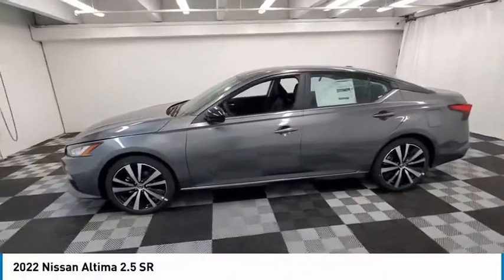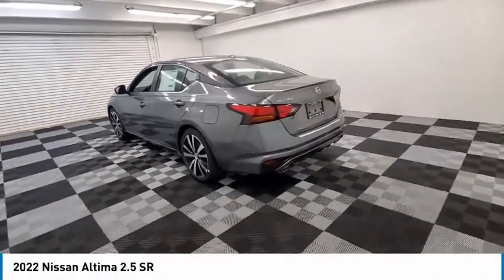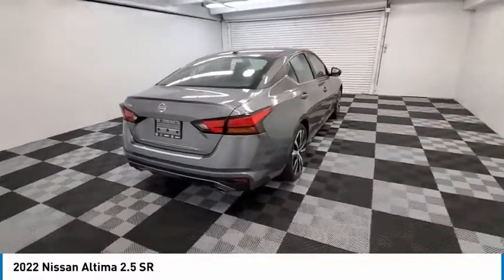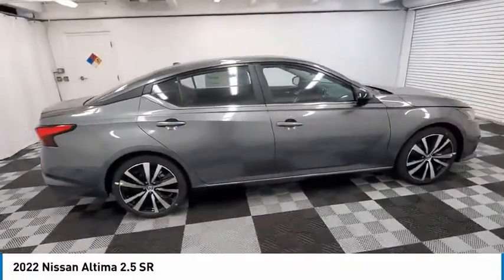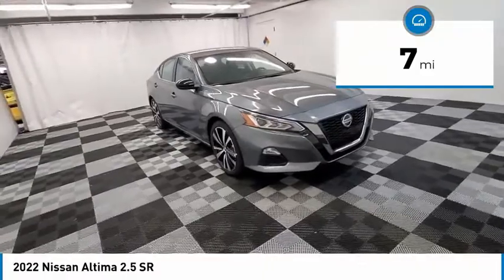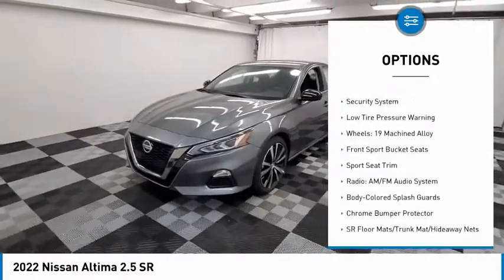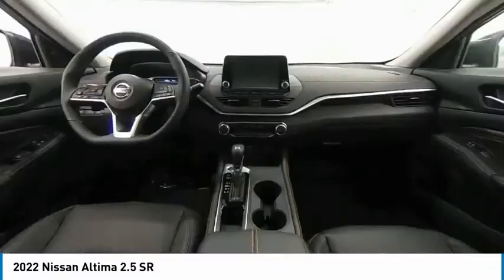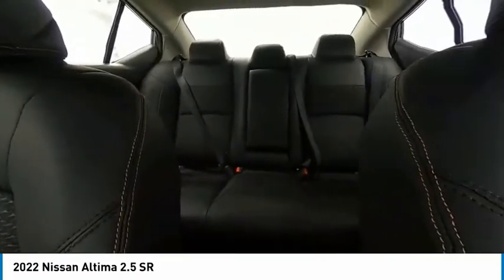2022 Nissan Altima near me coral springs pompano miami fl NN340292 NN340292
Gun Metallic New 2022 Nissan Altima near me in Davie, Pompano, Fort Lauderdale, Miami FL at Coral Springs Automall

9300 W Atlantic Blvd.

9400 W Atlantic Blvd.

Coral Springs Auto Mall is pleased to offer this Beautiful 2022 Nissan Altima. This 2.5 SR Altima is beautifully finished in Gun Metallic and complimented by Sport Cloth and this exceptional vehicle comes well equipped with CVT with Xtronic and gives you an amazing driving experience along with impressive Fuel efficiency rating. 2022 Nissan Altima 2.5 SR 2.5L 4-Cylinder DOHC 16V CVT with Xtronic FWDbrbr27/37 City/Highway MPGbrbrbrDealer Discount of $523 off MSRPbrbrCoral Springs Auto Mall is a family owned dealership that has served the South Florida community with quality new and used cars since 1985. During this time weve had the chance to grow and learn with our community and sharpen the skills of our staff to provide better customer service while saving you money. The sales, service, and finance specialists are more than knowledgeable and eager to provide you with top notch car buying experience. Coral Springs Auto Mall wants to set the bar a bit higher when it comes to taking care of our customers and their new, used, or certified pre-owned .